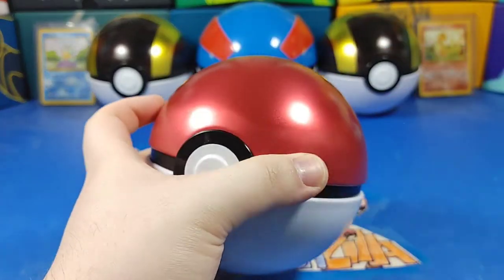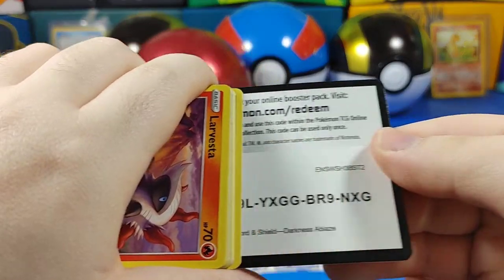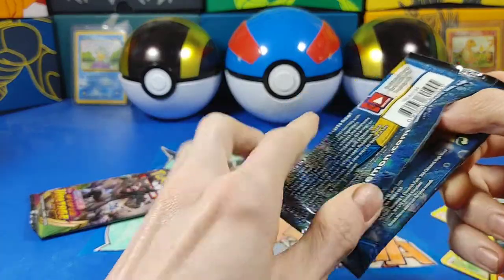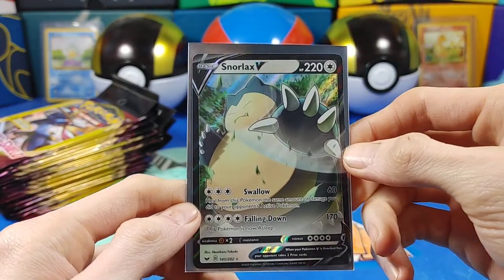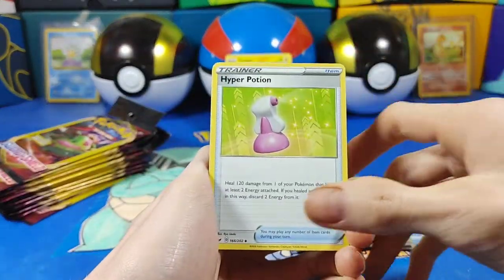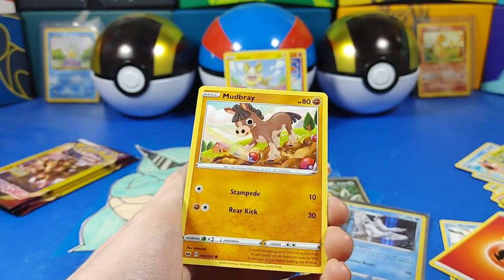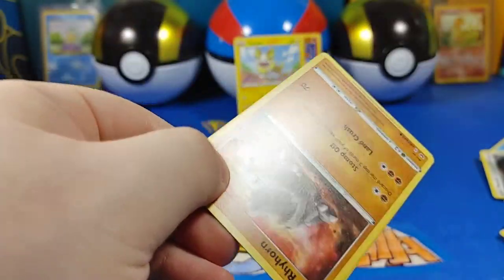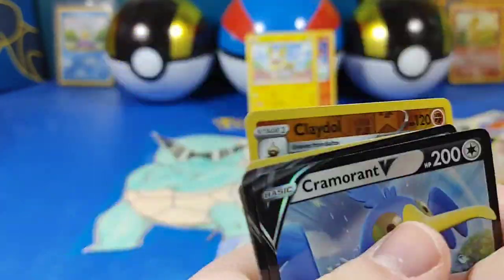THE UFO HAS LANDED!!! Opening Pokémon Orbeetle V Collection Box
Having a blast opening up some Pokémon cards. We are always trying to find the best ways to entertain our viewers.

If you're interested in sending us a letter here ya go

📦Mark Stevenson.     📦

Upload Schedule:

Card Openings: Monday and Friday